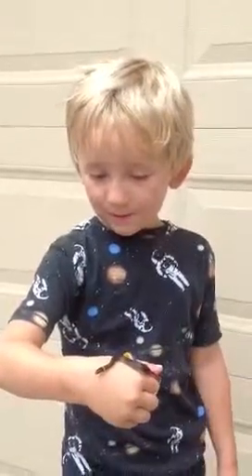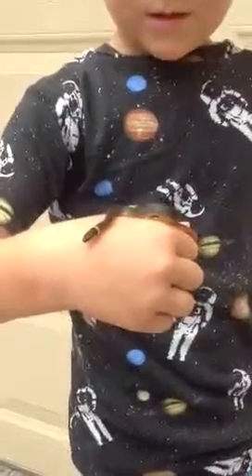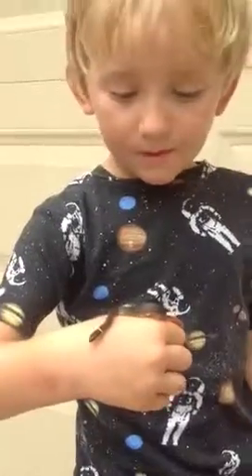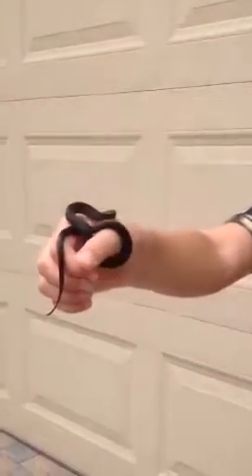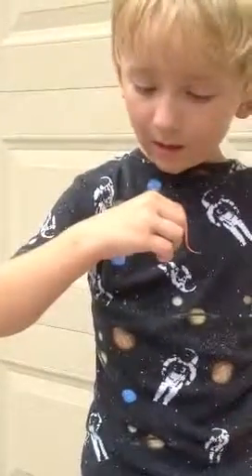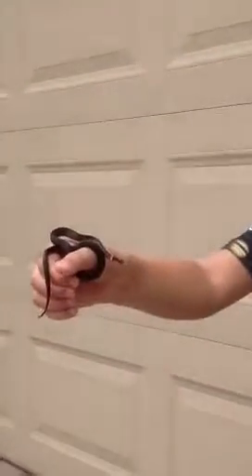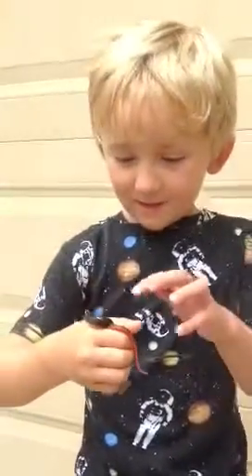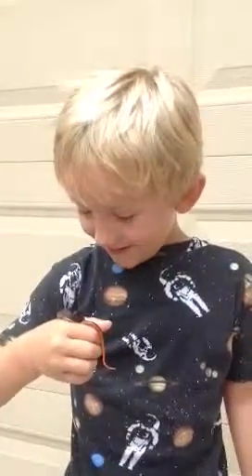Ringneck Snake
Mikko (5 years old) visits with a young Southern Ringneck snake before releasing it again...